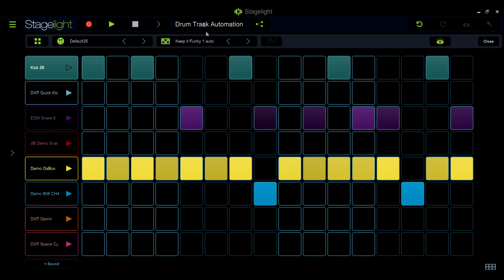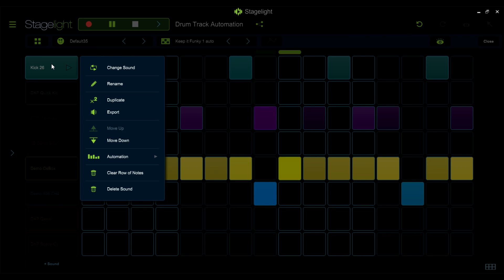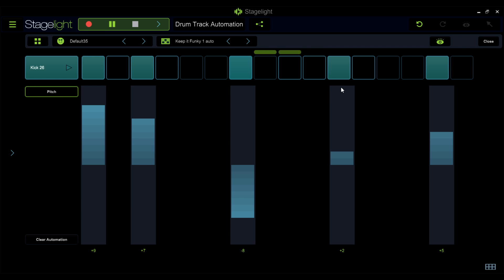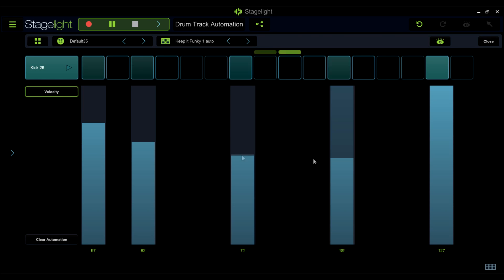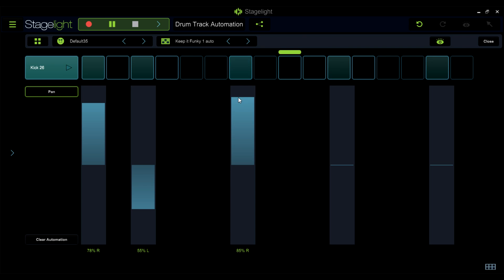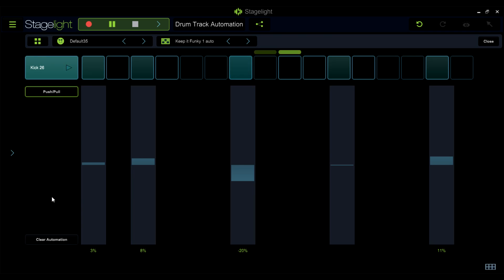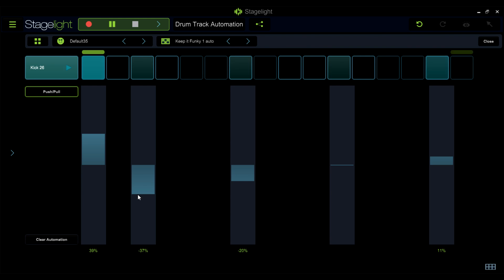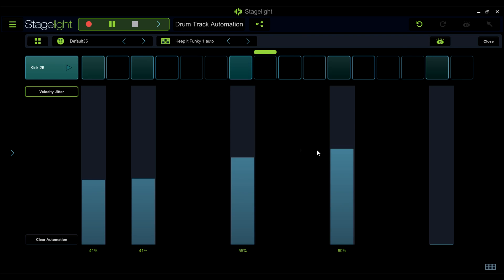Stagelight Tips and Tricks | Drum track Automation graphs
In this installment of Stagelight tips and tricks we take a look at at the drum track's new automation graphs.